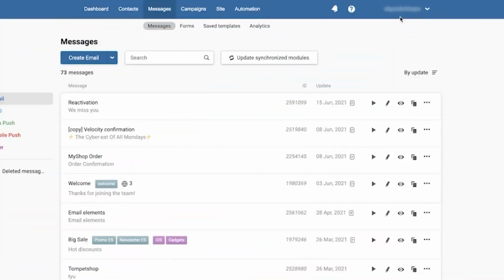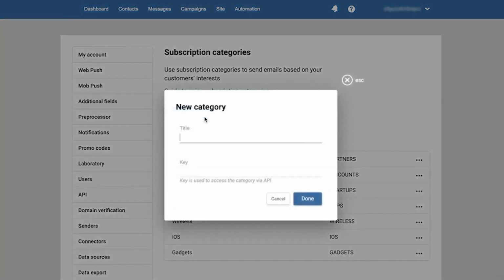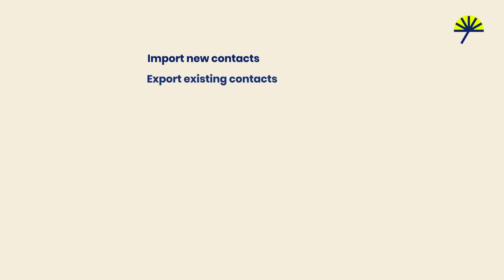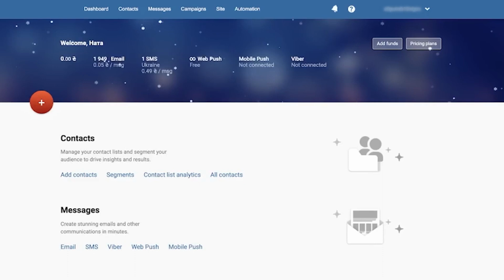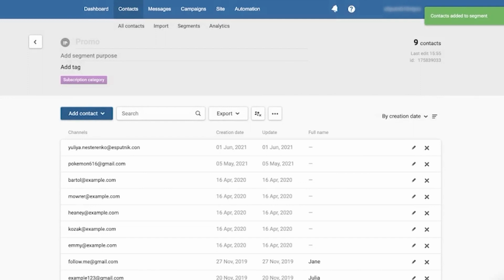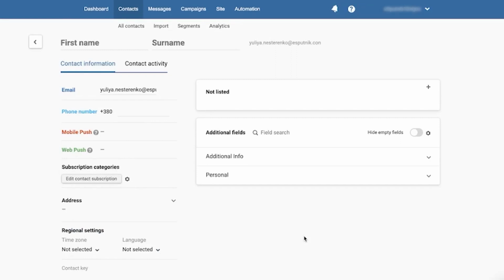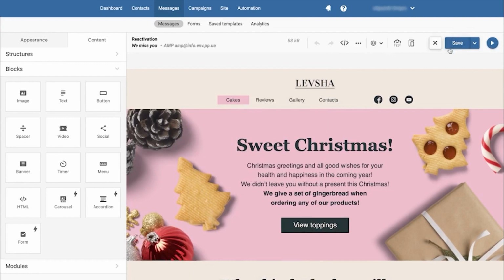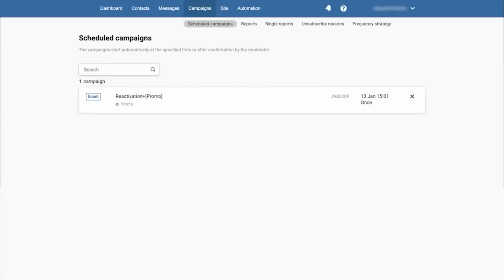How to Use Subscription Categories in Yespo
Subscription categories enable to send campaigns to particular contact segments. Assign contacts to categories based on their preferences and send them messages they are interested in.

Articles are written by a team of professionals with a great experience.